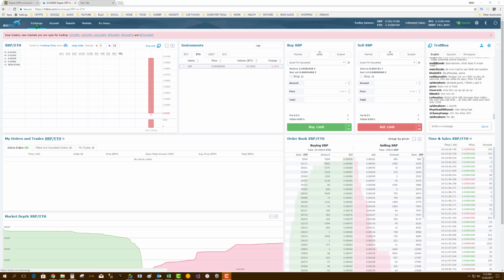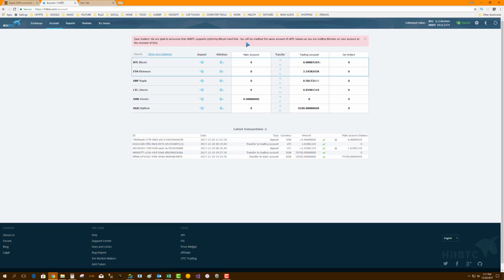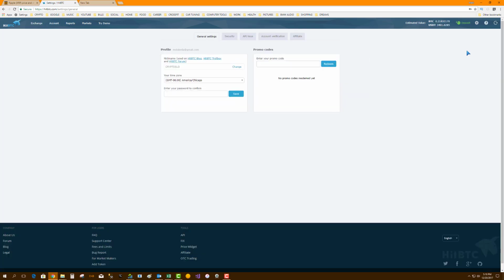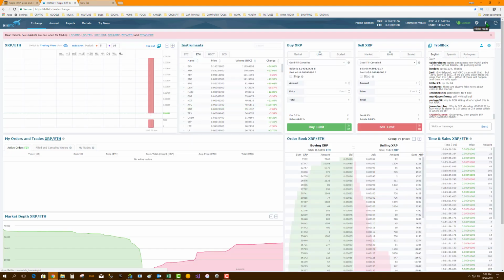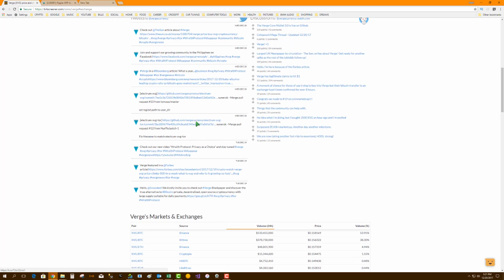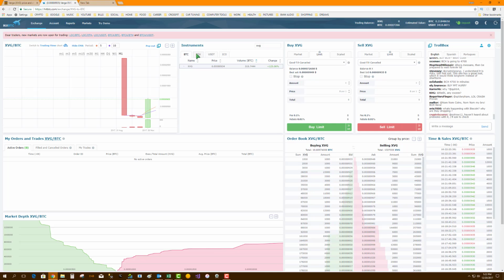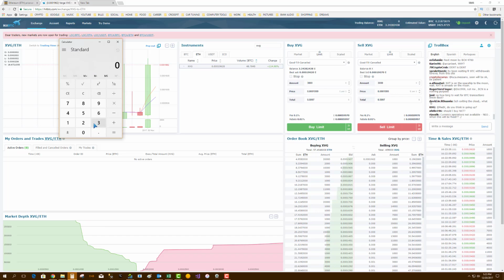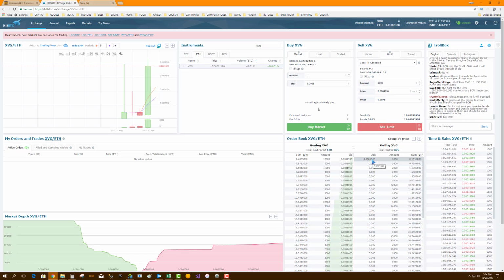How to use HITBTC - HITBTC Tutorial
How to use HITBTC - HITBTC Tutorial.  In this video I will show you all the basics of HitBTC including HitBTC deposits, HitBTC withdrawals, buying crypto/making a trade, and selling crypto.  I have always liked HITBTC layout and ease of use.